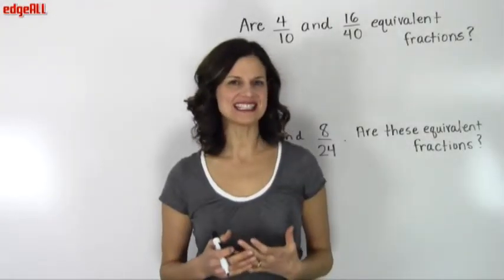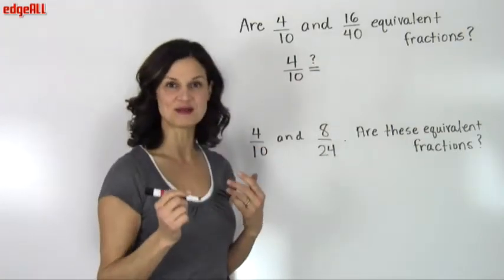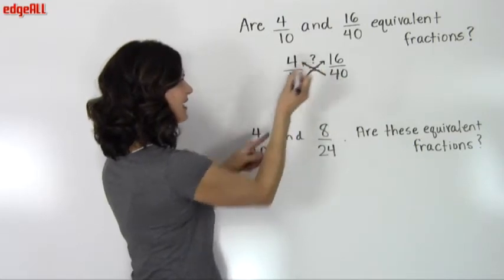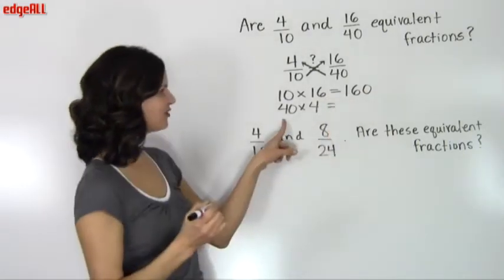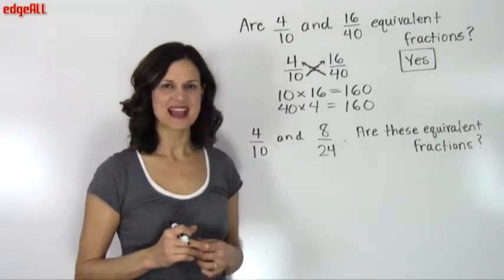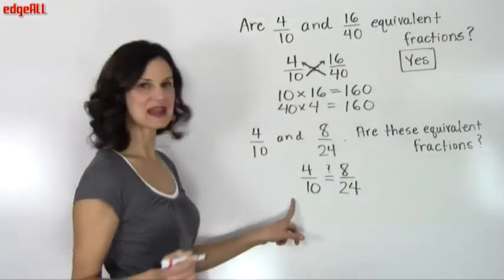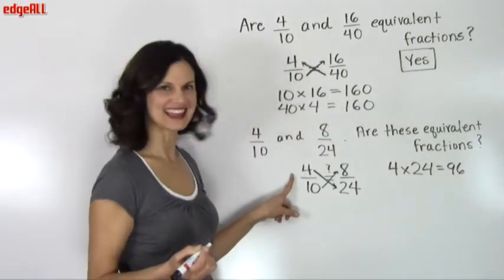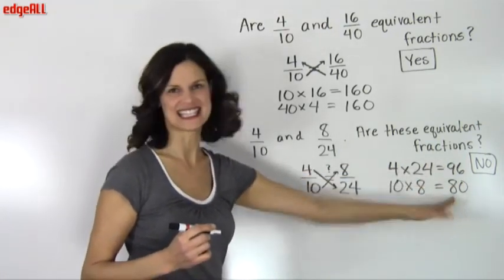Equivalent Fractions Using Cross Multiplication - Part 2